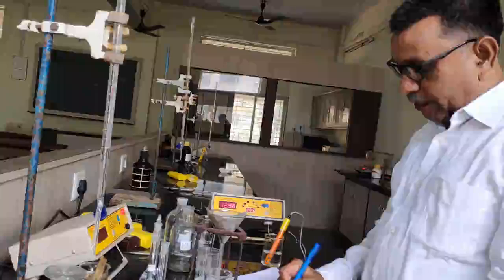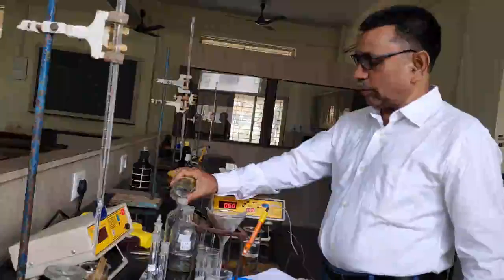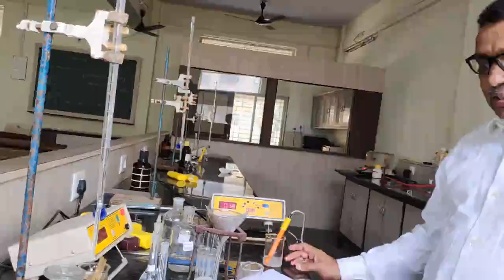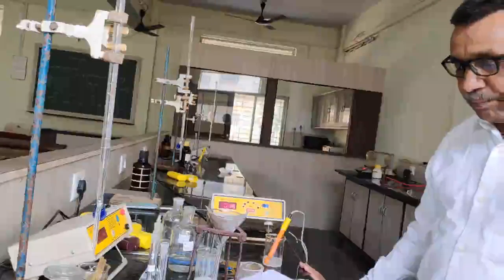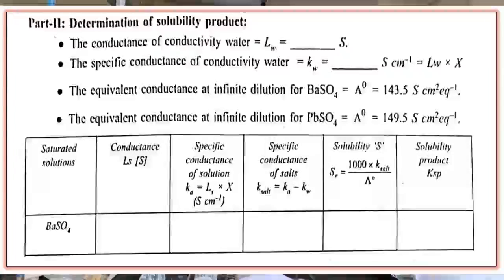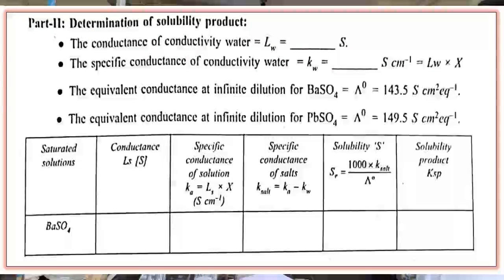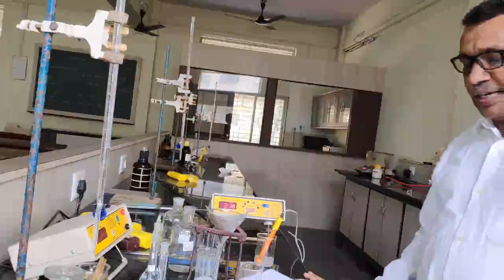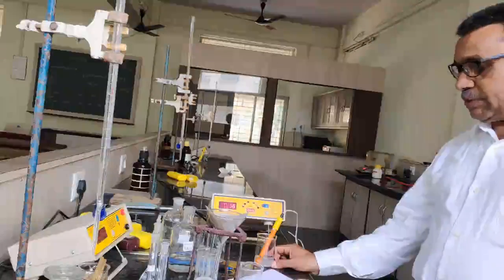Determination of Solubility & Solubility Product of BaSO4- Experimental Part